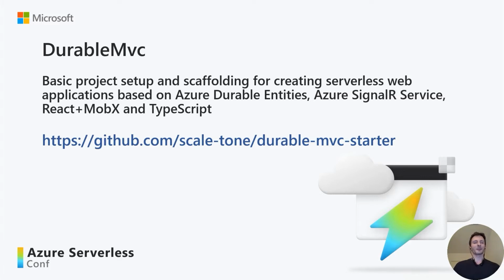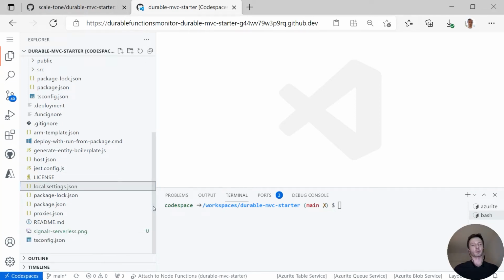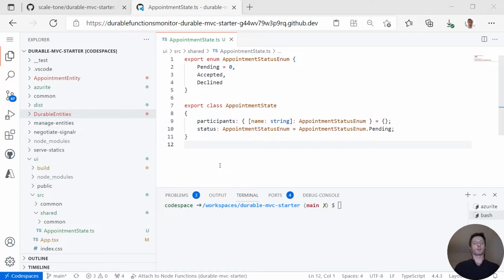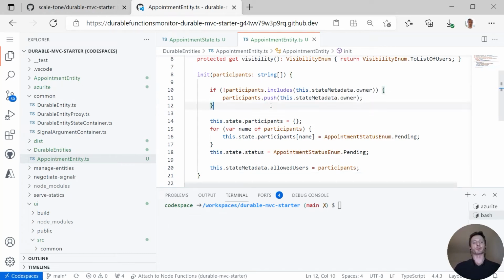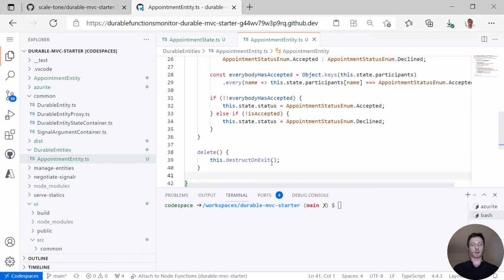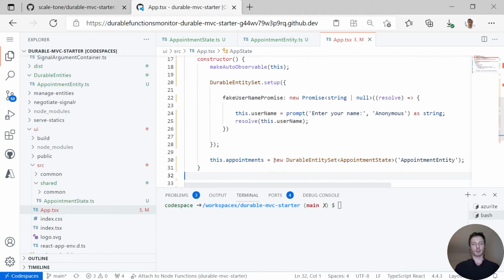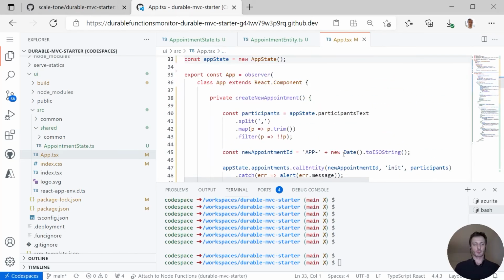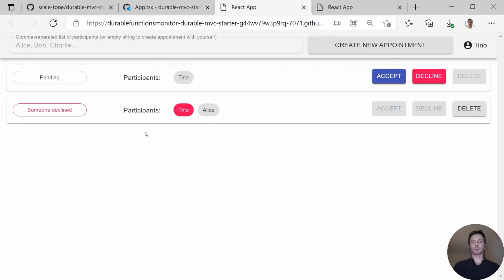Serverless web apps with Durable Entities+SignalR+React+MobX+TypeScript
You can build some exciting serverless stuff with a combination of Azure Functions Durable Entities, Azure SignalR Services, React, MobX and TypeScript. You just need some scaffolding.
(in form of a GitHub template repo), and I'm going to show in real-time how to use it. We'll build a simple sample appointment scheduling app, look into the internals of it and even deploy it to Azure.